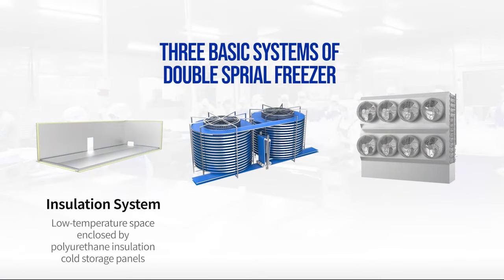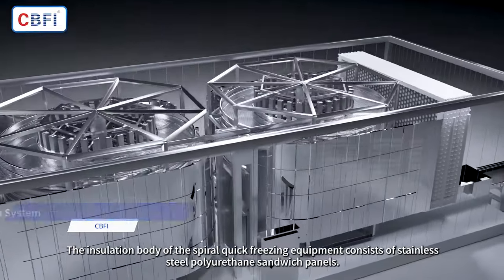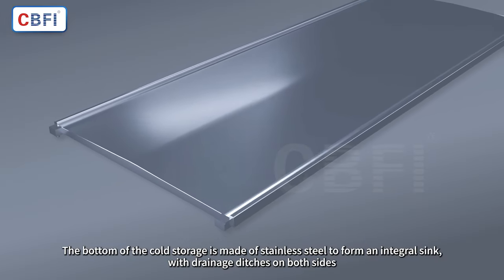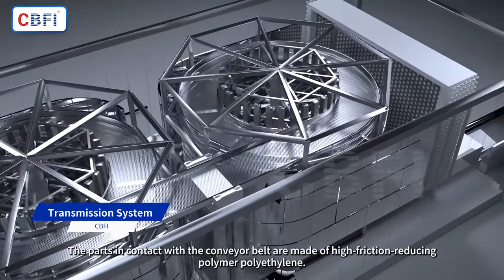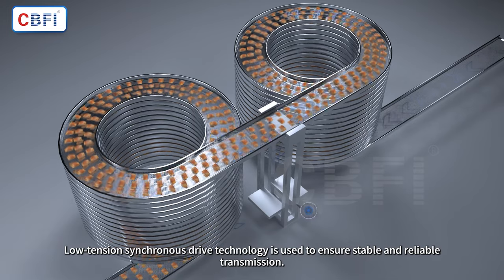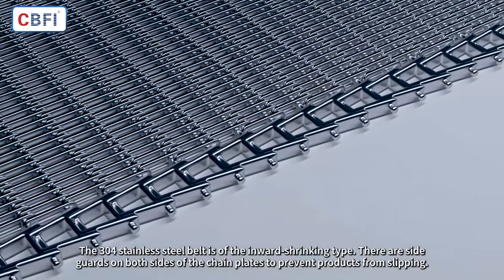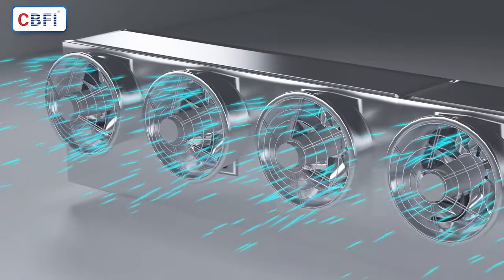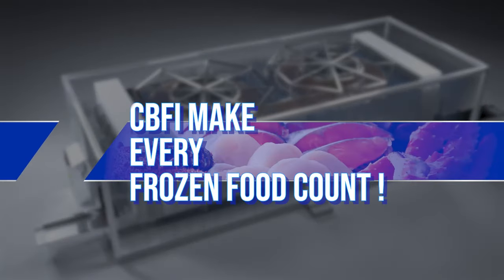3D introduction video of CBFI double spiral quick freezing machine device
Our spiral freezers offer quick and effective freezing solutions for various food products. With advanced technology and high-capacity designs, our spiral freezers can freeze large quantities of food in a short amount of time, ensuring maximum freshness and quality.